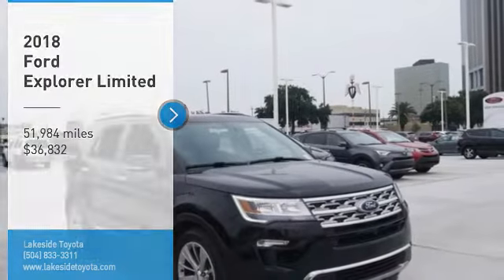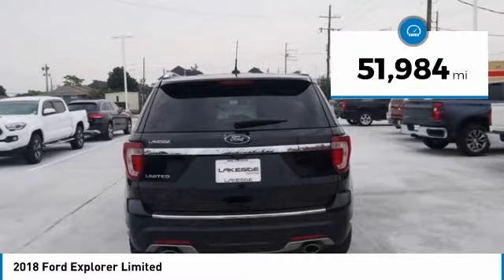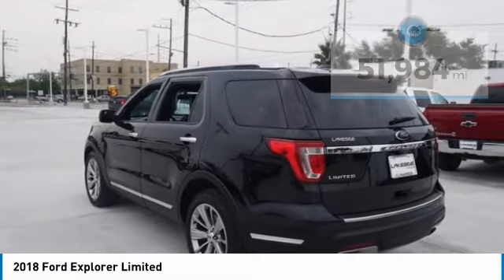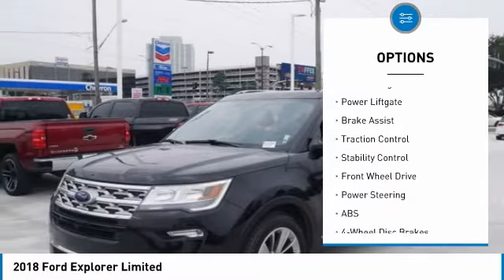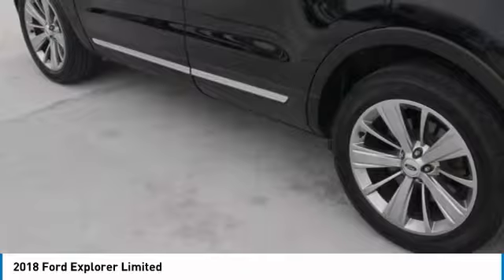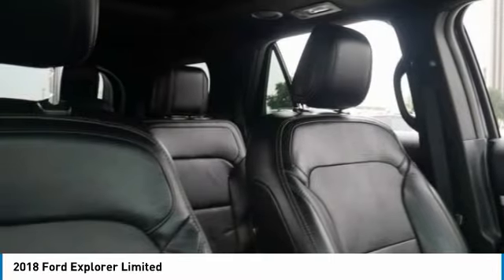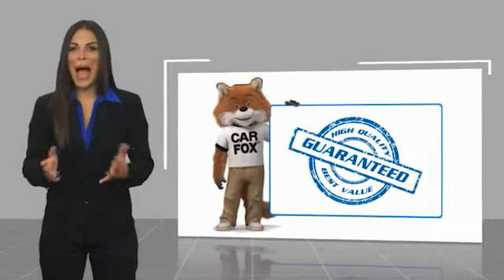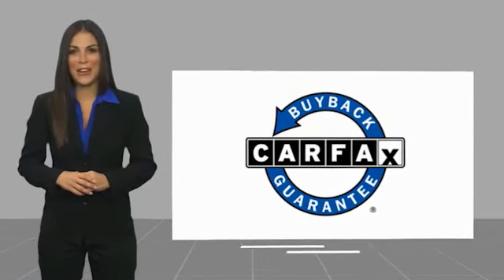2018 Ford Explorer Metairie LA ML27981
2018 Ford Explorer Limited

Lakeside Toyota
3701 North Causeway